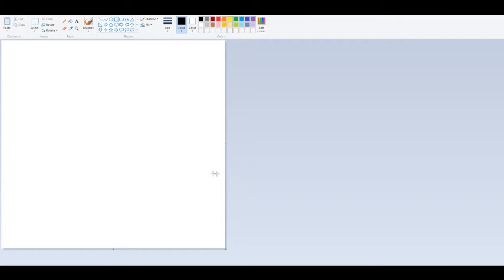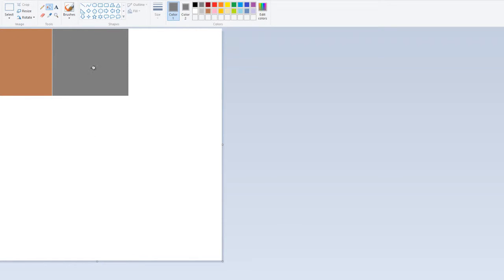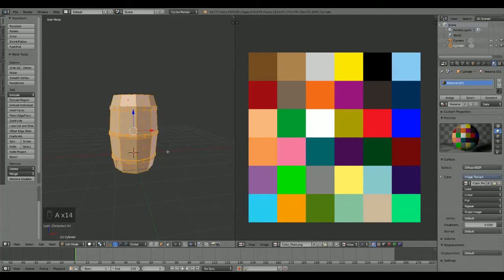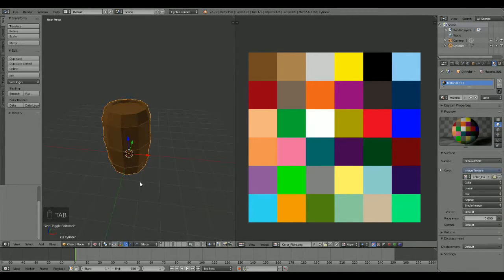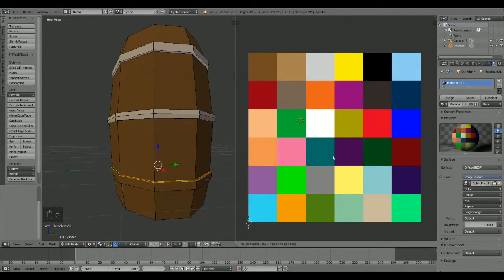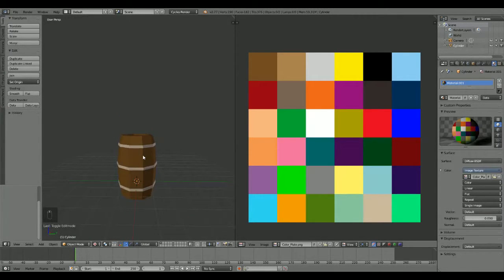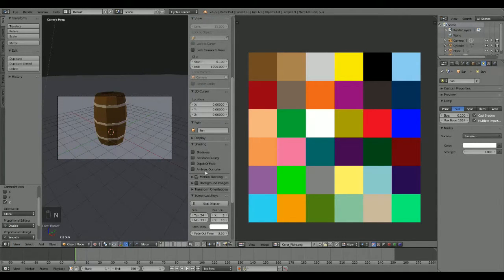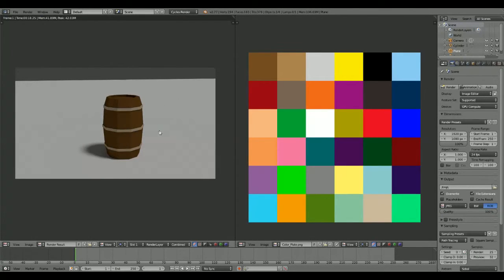Blender how to make a Low Poly Barrel Part 2 Texturing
In today's video i teach you how to texture a low poly barrel for game development